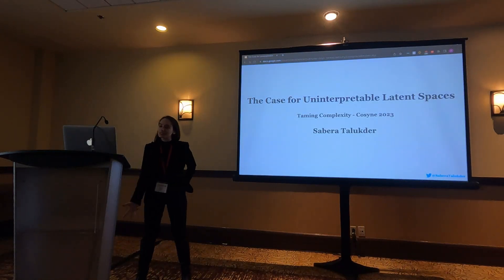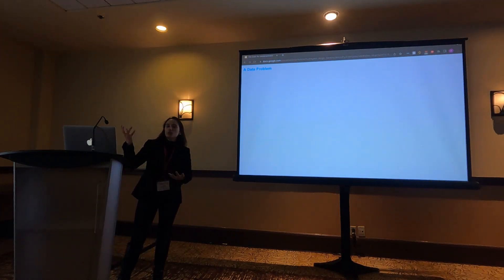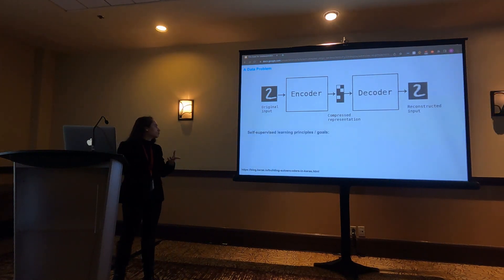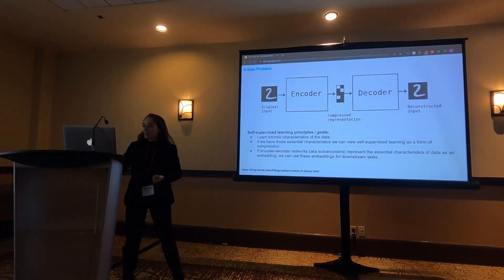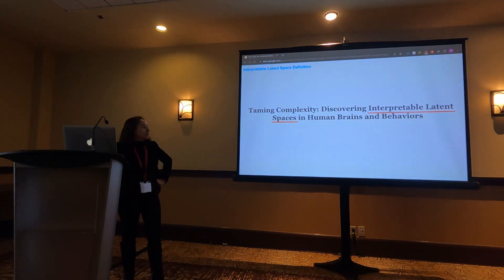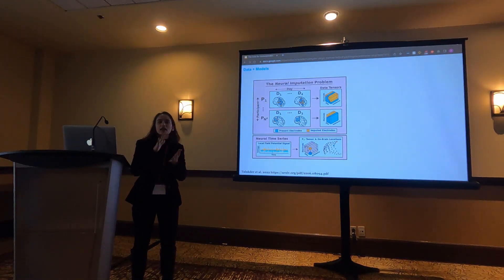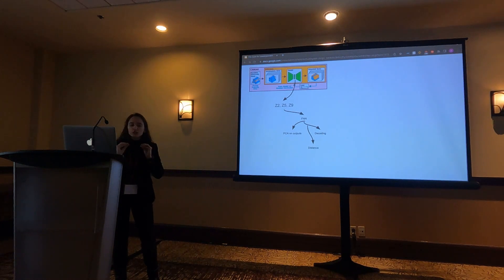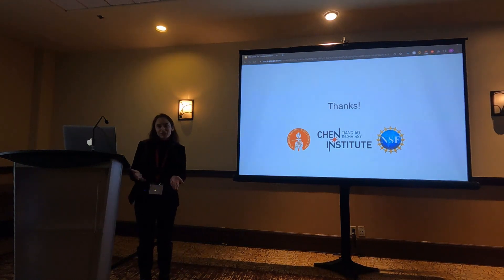Taming Complexity Cosyne 2023 - Sabera Talukder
✦ The Case for Uninterpretable Latent Spaces
✦ Sabera Talukder
✦ Cosyne23 - Taming Complexity: Discovering Interpretable Latent Spaces in Human Brains and Behaviors